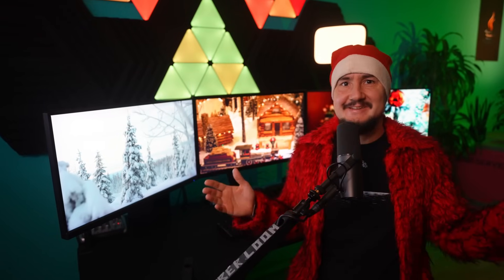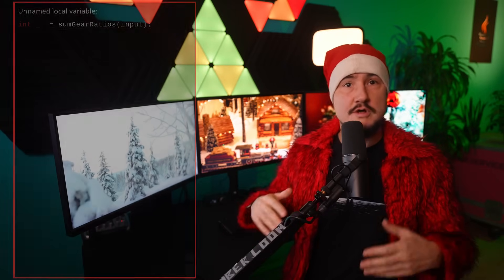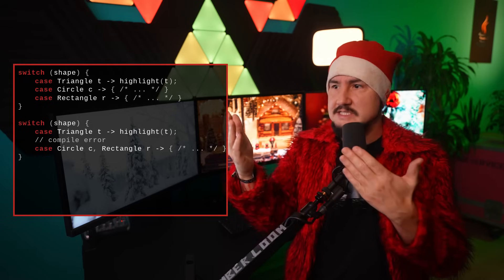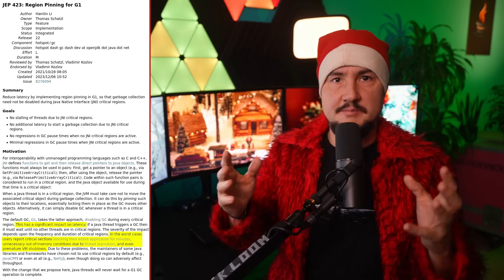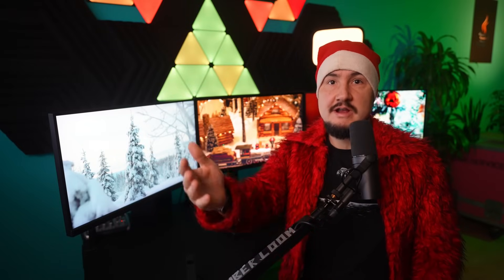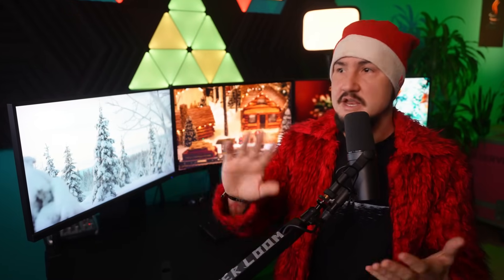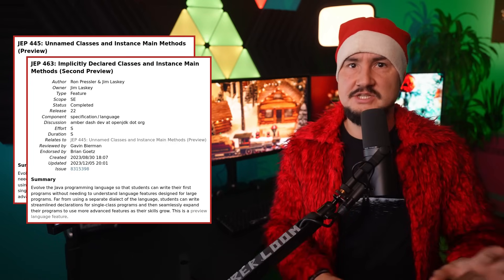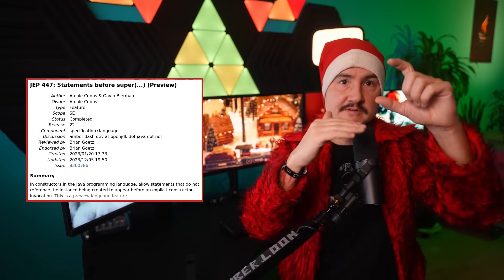Java 22 Unpacking - Inside Java Newscast #59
JDK 22 will be released on March 19th 2024 but it's forked today (Dec 7th 2023) and so its feature set is final: It finalizes unnamed patterns and variables, G1 region pinning, the FFM API, and multi-source-file programs. On top of that it previews/incubates the simpler main method, string templates, the vector and class-file APIs, structured concurrency and scoped values, statements before `this(...)` and `super(...)`, and stream gatherers.

~~~ Chapters ~~~

0:00 Intro
1:19 Unnamed Patterns And Variables
3:12 G1 Region Pinning
4:45 Foreign Function & Memory API
5:29 Multi-Source-File Programs
6:50 Previews And Incubations
7:01 Simpler Main
7:46 String Templates
8:18 Vector API
8:37 Statements before this(…) and super(…)
9:31 Class-File API
10:19 Structured Concurrency and Scoped Values
10:51 Stream Gatherers
12:09 Outro